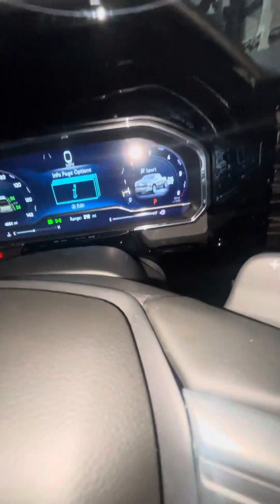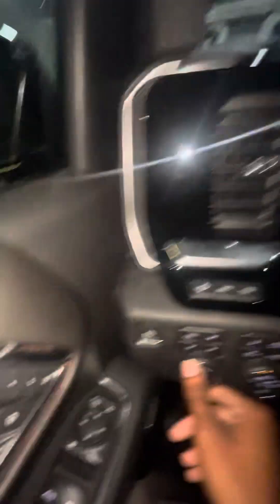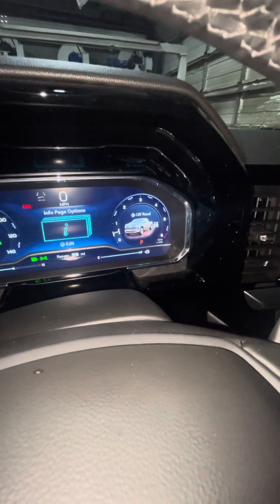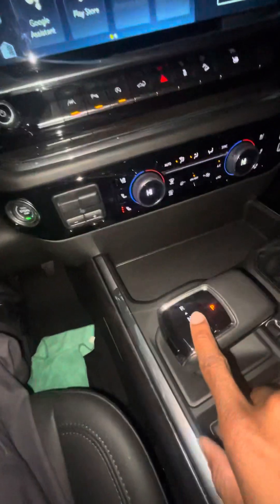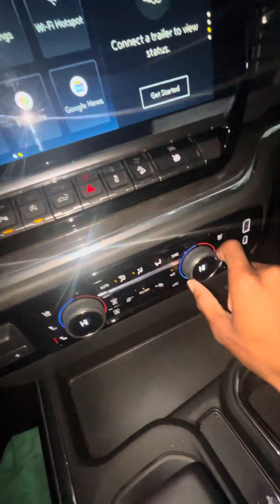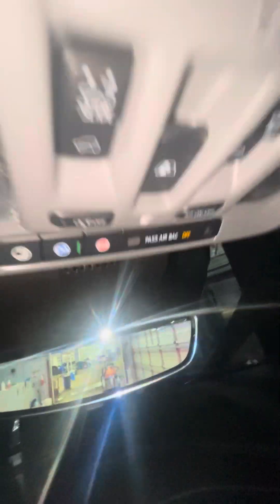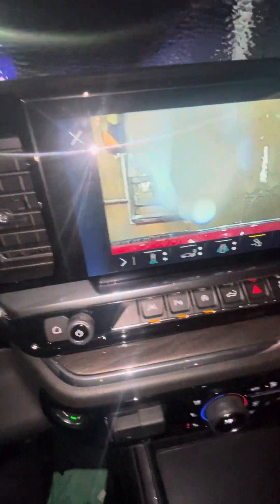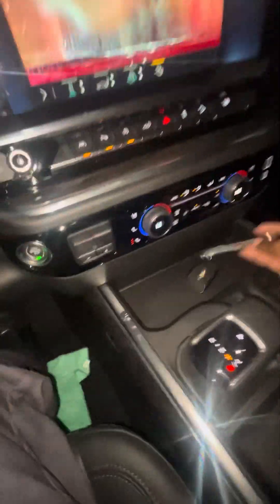This is an only interior review on this 2024 Chevy Silverado z71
My TikTok is @isaiahinyang23
Instagram is that_sentratho